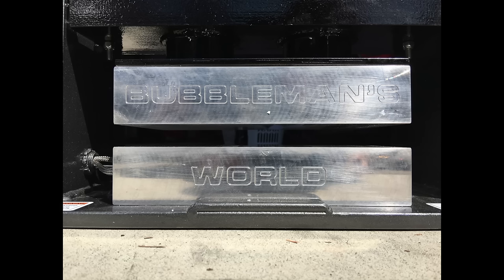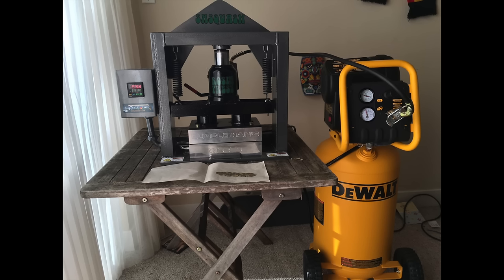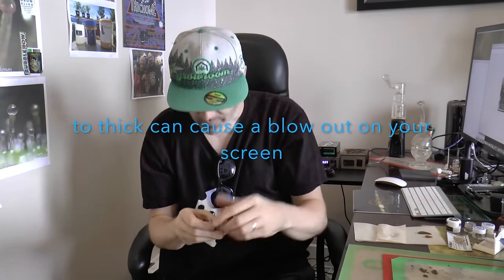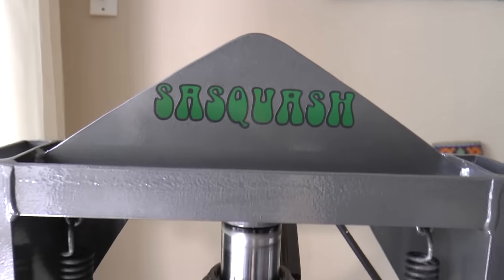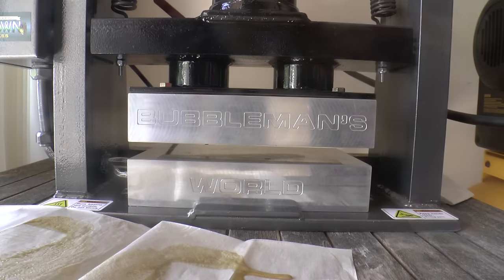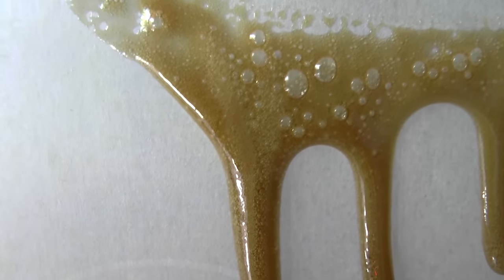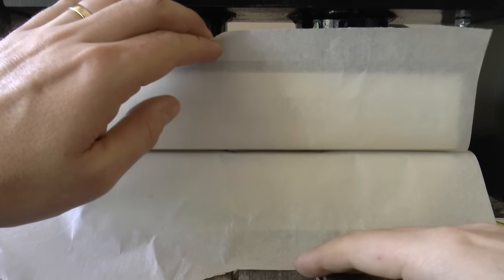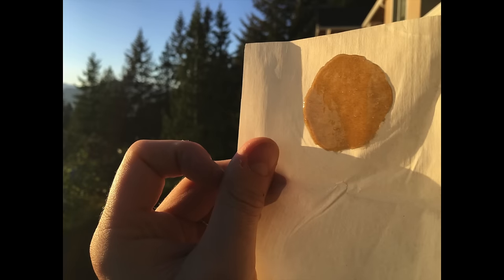Sasquash Rosin Press From SoilGrown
I wanted to put a small review out on this Press before i really get to know all of its sweet spots, I like the idea of showing a pre review, and then a month or two down the road sharing the unit and how it works once i've dialled it in. I am pretty happy with this unit over all. Its a very sturdy piece of machinery. A 20 ton jack welded into the Press, The customized plates are nice and large, and heat up extremely efficiently. One plate is heated on the bottom so as to use less power, and not blow your breakers at home. So you merely close the unit to heat up the top plate. I speak about all this in the video. Enjoy